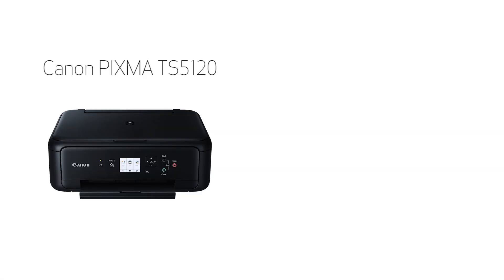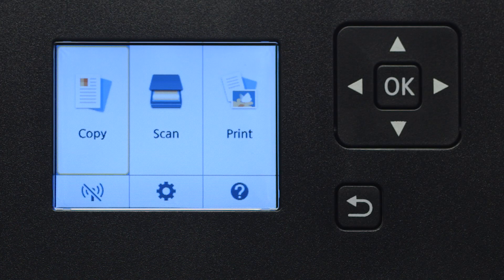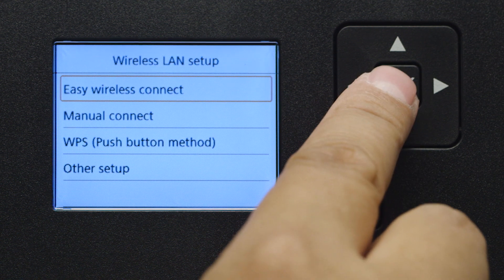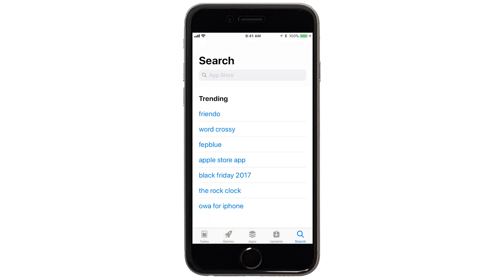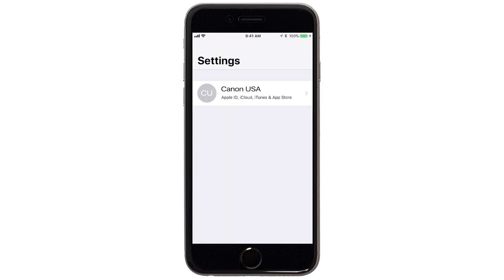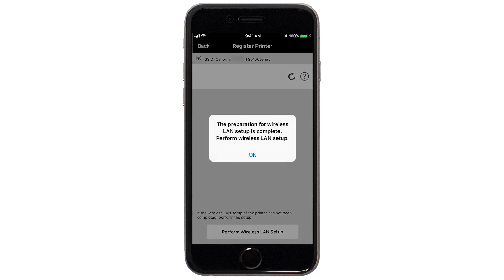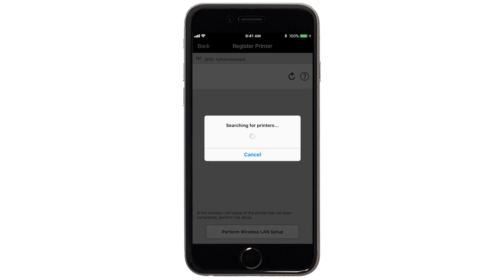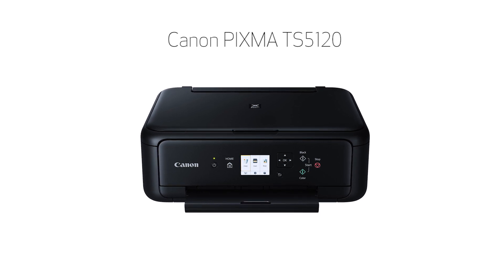Setting up Your Wireless Canon PIXMA TS5120- Easy Wireless Connect with an iOS Device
Effortlessly set up your Canon PIXMA TS5120 printer to print on a wireless network. Visit the Canon website for more How-To Video tutorials.